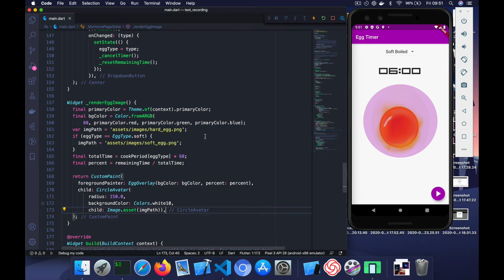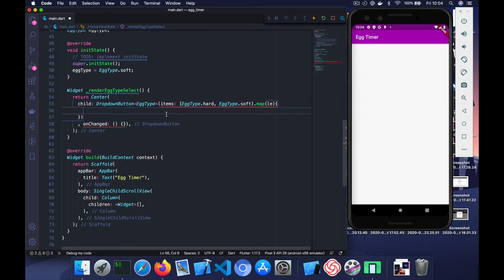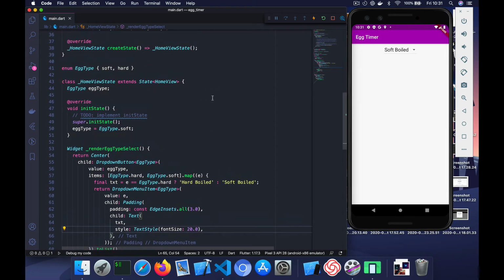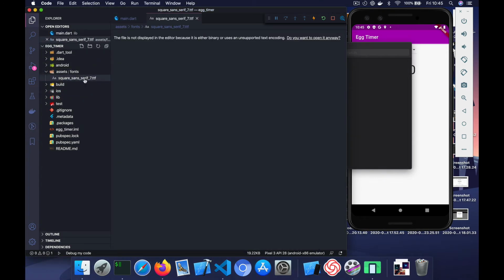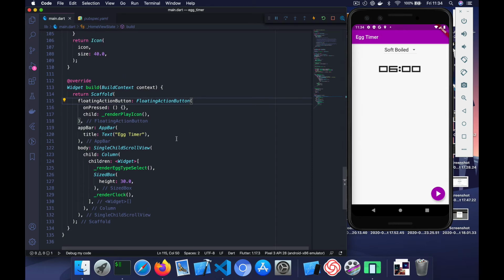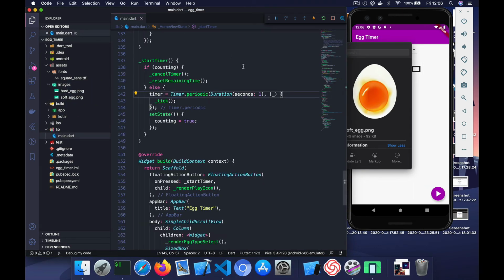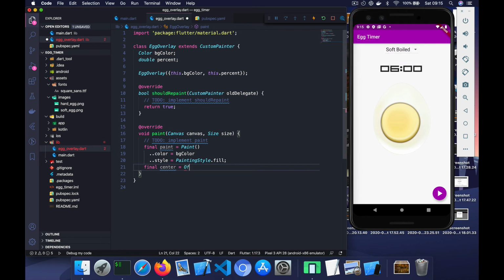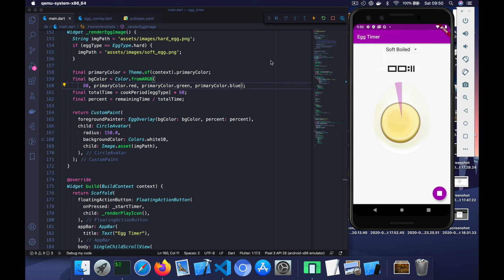Flutter Egg Timer App Tutorial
Welcome to my Flutter Egg Timer App tutorial where you will learn interesting things like using timers in flutter, using custom painter, using Dropdown button and using stateful widgets.

Timestamps:
00:27 Full App
6:03 Dropdown Button
15:52 Clock
20:54 Custom Font
24:32 Floating Action Button
28:14 Timer
34:49 Image Assets
40:03 Egg Overlay - Custom Painter